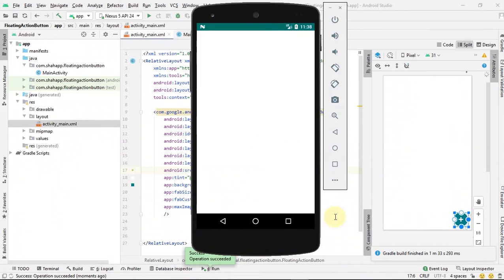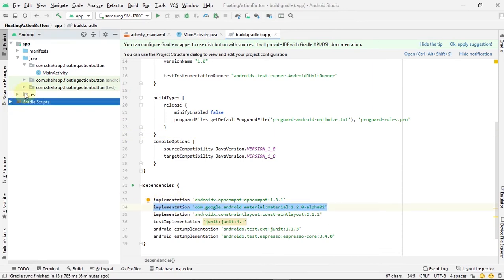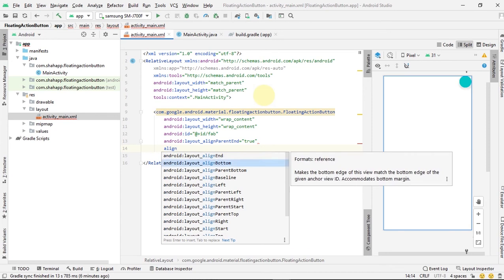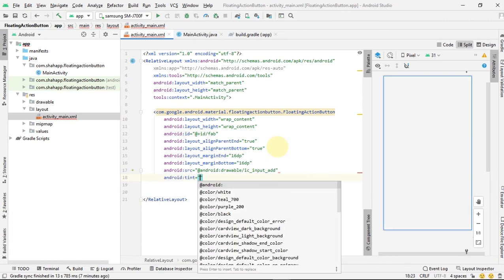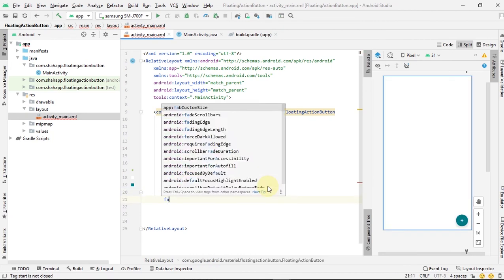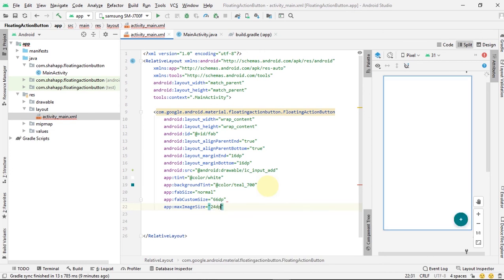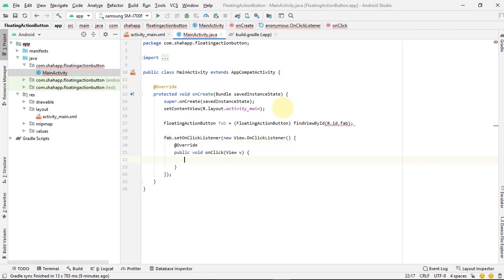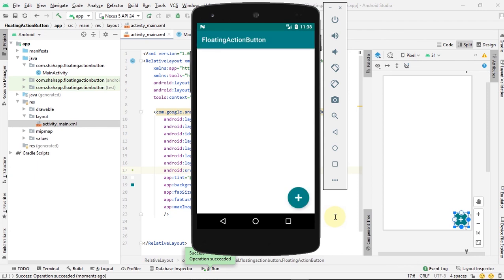Floating Action Button in android - learn to create Floating Action Button and set its properties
In this video we learn about android floating action button. It is like a button but it floated in our layout, and have some properties like a normal button, but have some more properties which we learn them in this video.
first we add a floating action button to our layout and set its properties, then we create a click event for our fab in our java code.

After watching, you learn answer to these questions:
What is floating action button in android?
How to use floating action button in android?
How to set click event for floating action button in android?
How to stylize floating action button in android?

floating action button in android Video Chapters:
00:00 app preview
00:14 create new project in android
00:35 add floating action button to layout
02:42 add click event to floating action button in android
03:28 run the app